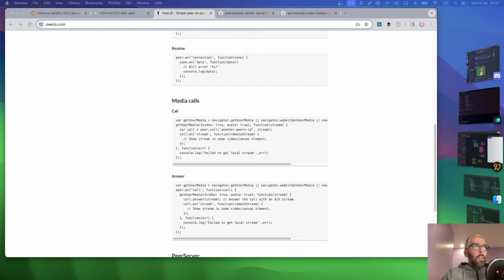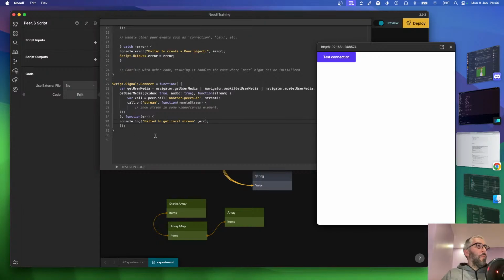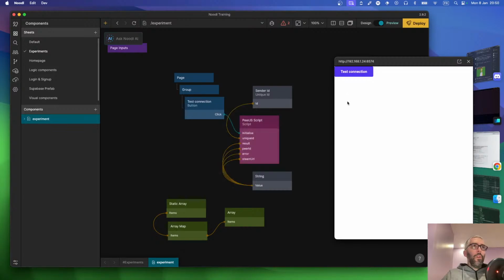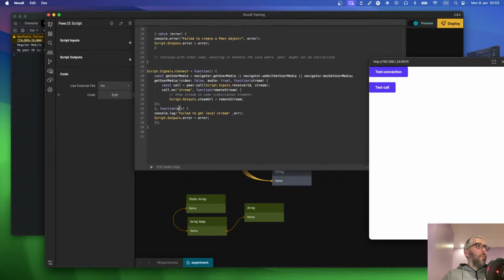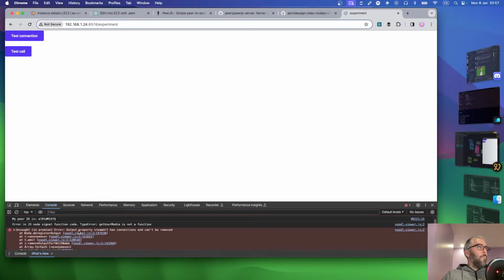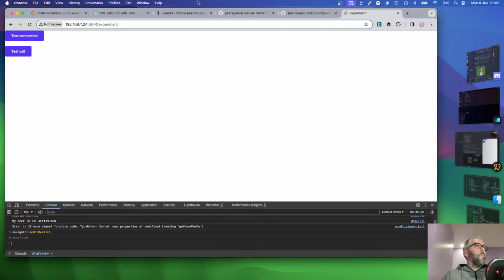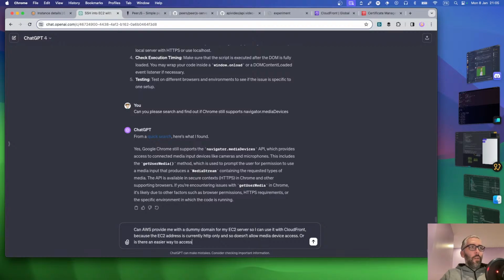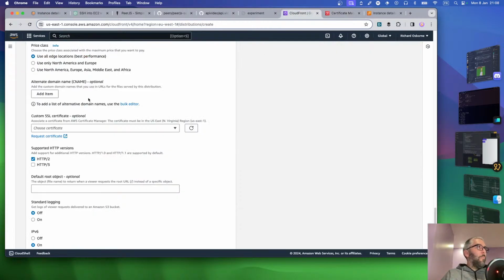Noodl Live 8th Jan part 3: Trying to set up a webRTC audio chat room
In this part, I set up the 'connect' script and try to debug a problem with the navigator.userMedia object. In the end, I'll need to set up secure HTTPS access to my Noodl project using AWS CloudFront... to be continued!